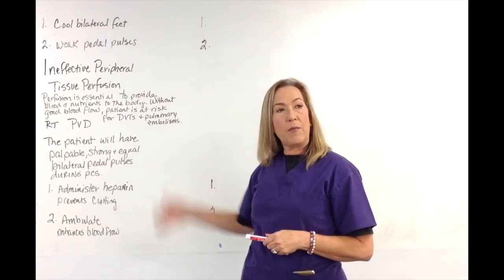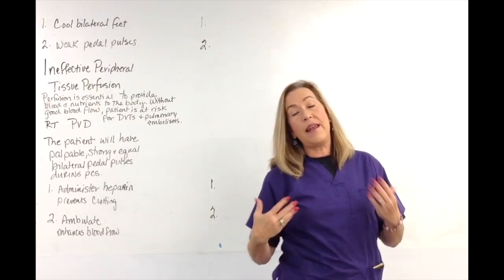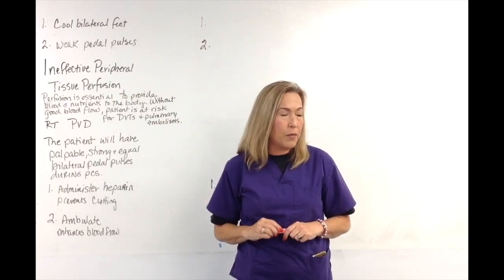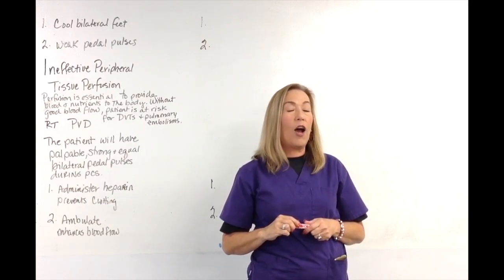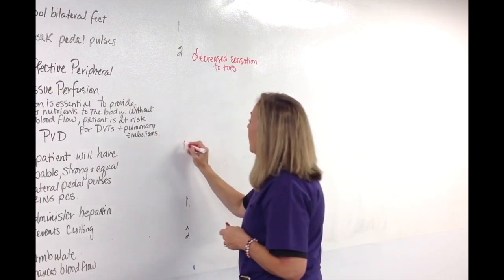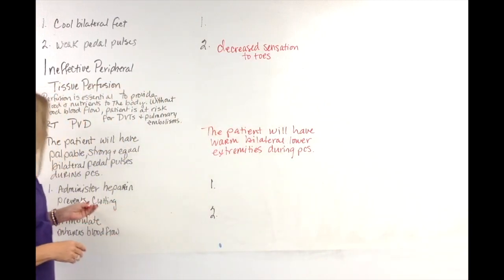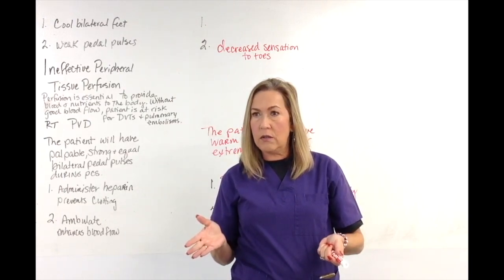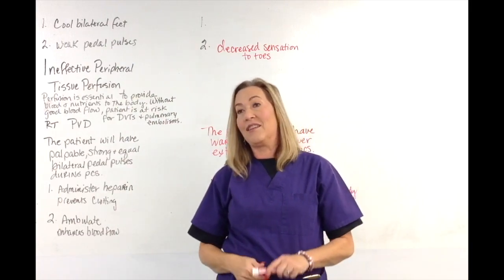CP Revisions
Sheri goes over CP revisions